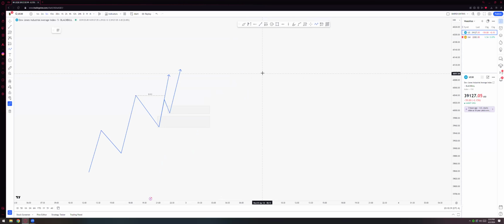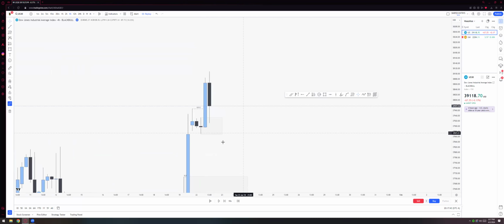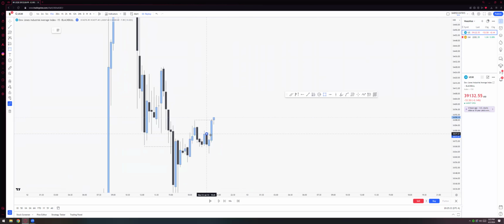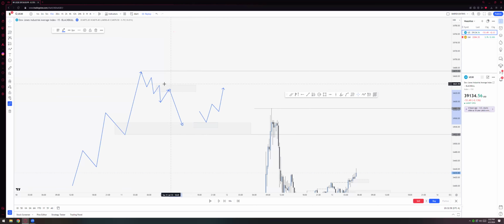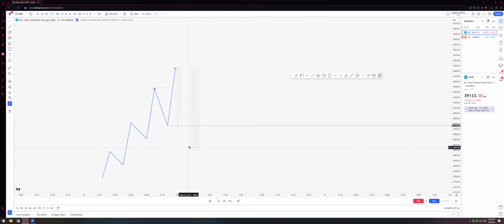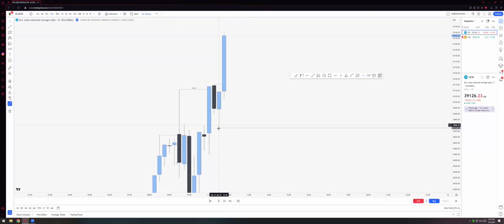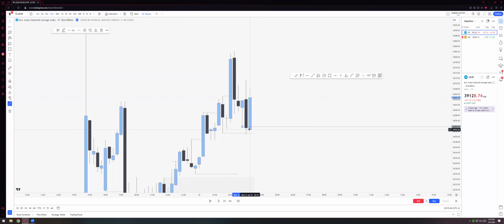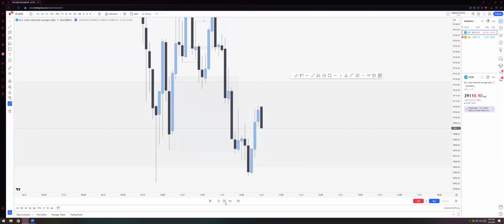ORDER BLOCKS & LIQUIDITY